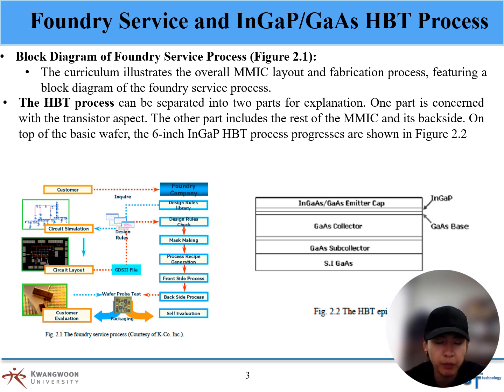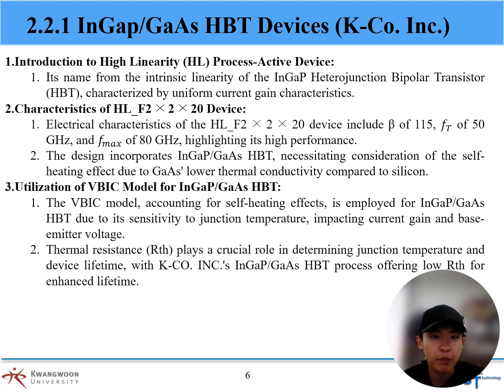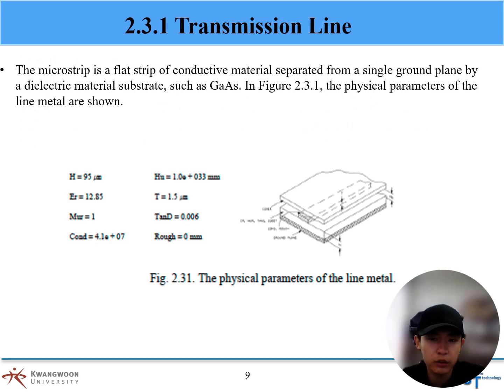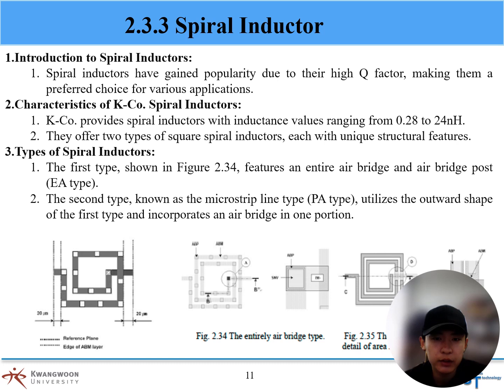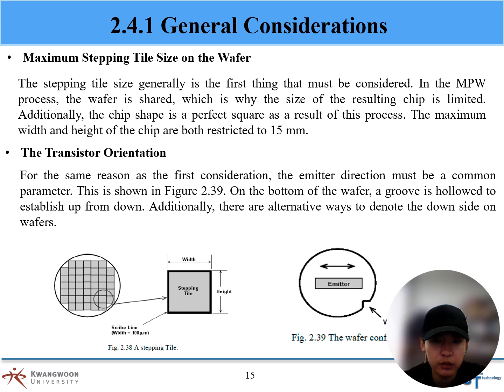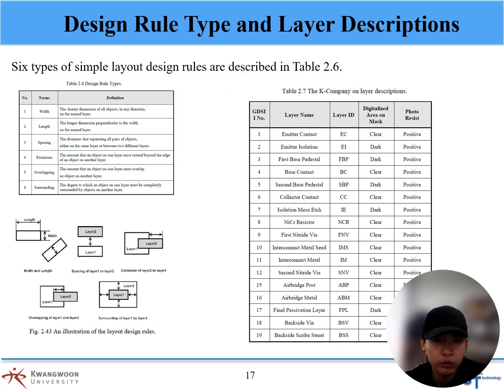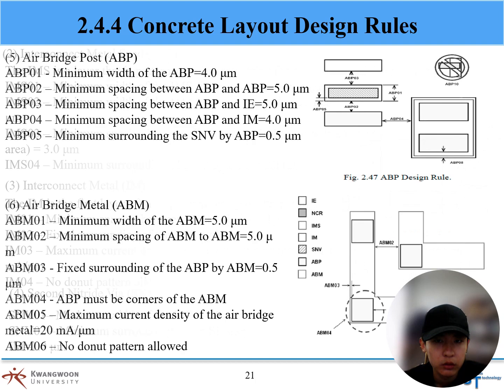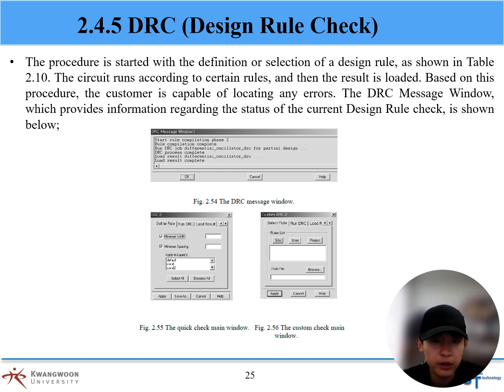Chapter 2 of MMIC